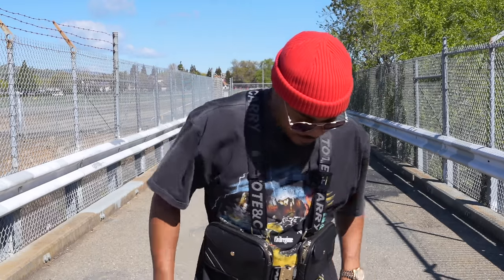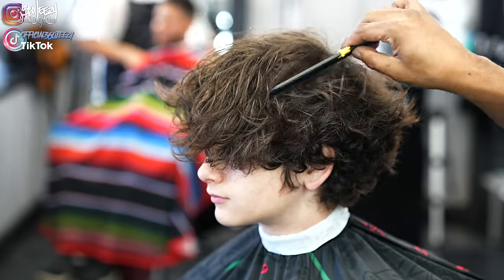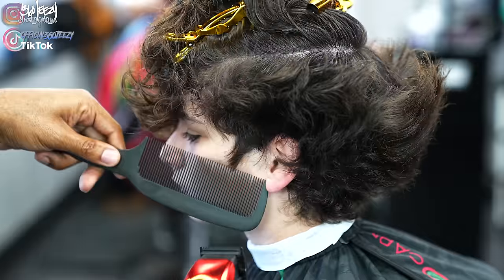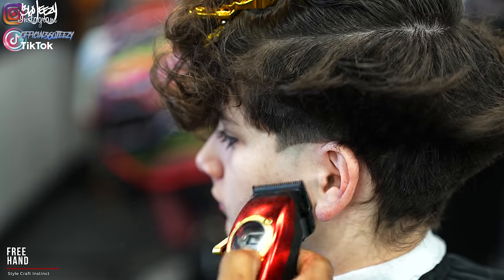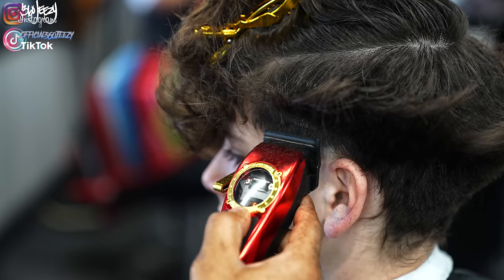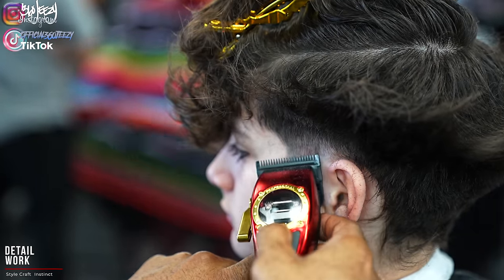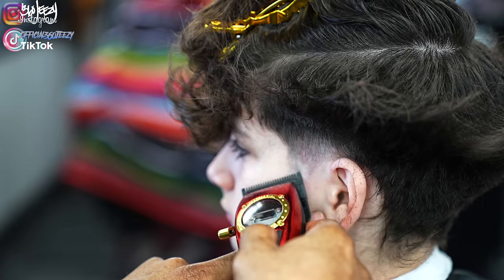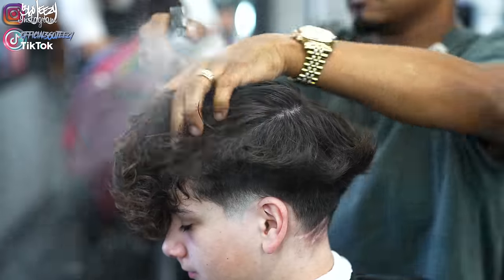HAIRCUT TUTORIAL: FLARED OUT CURLY TOP | MID TAPER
To Purchase The Tools I Use In This Video:

Clippers
Oster Cordless FastFeed
Andis Cordless GTX